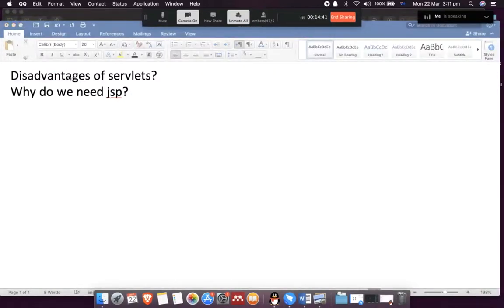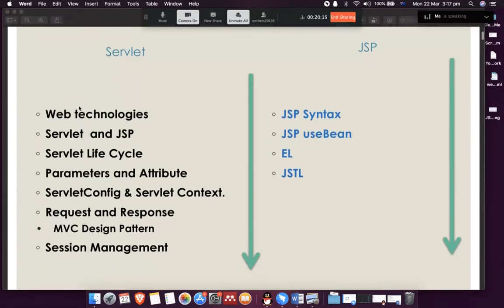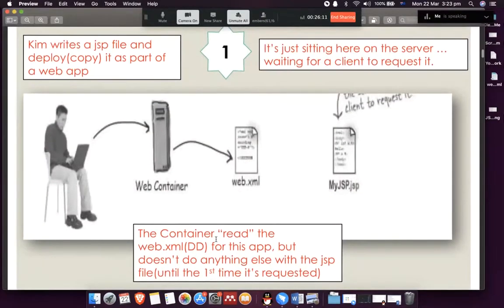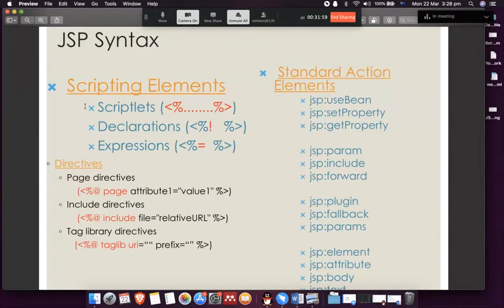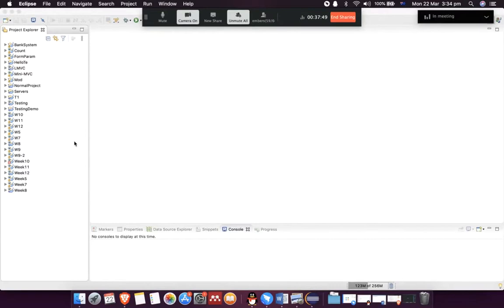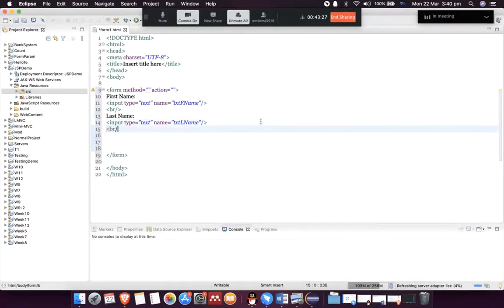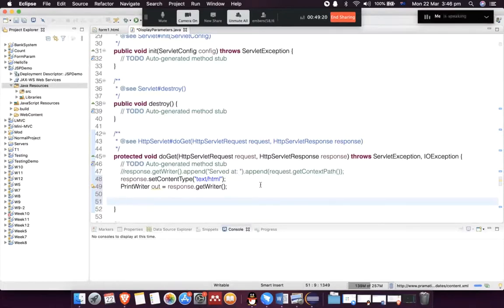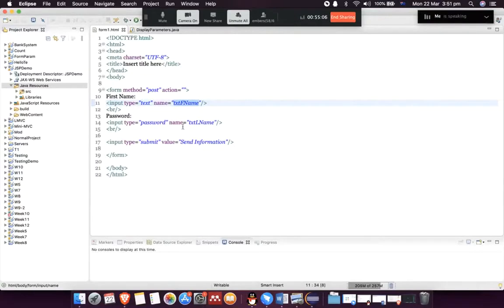2021 jsp 4 1